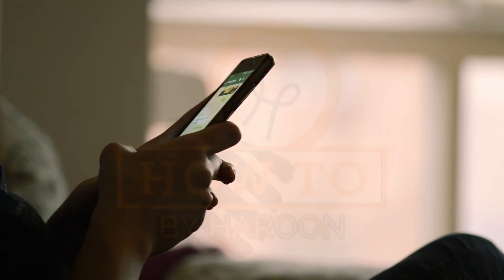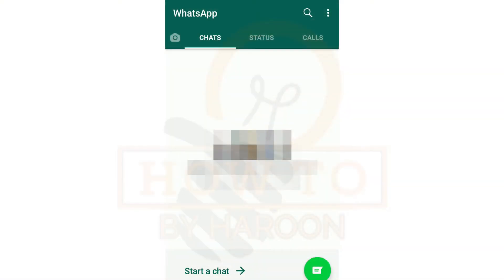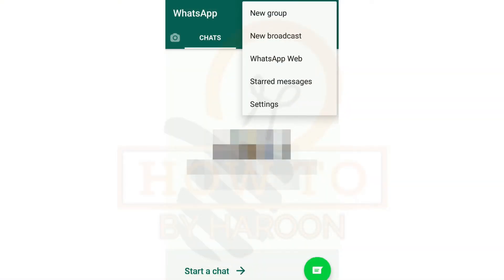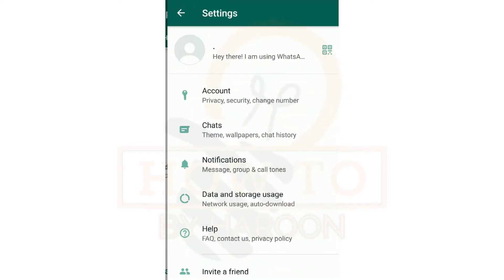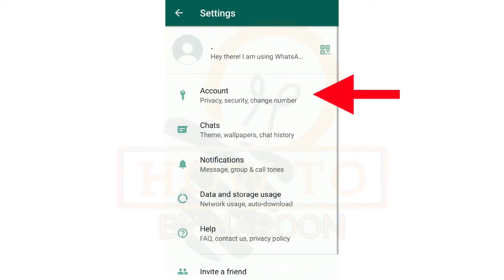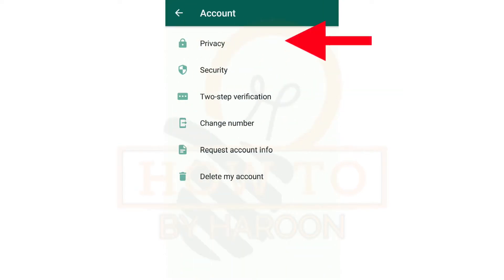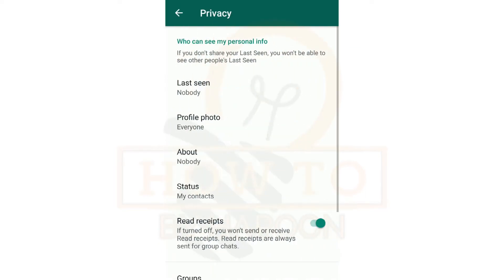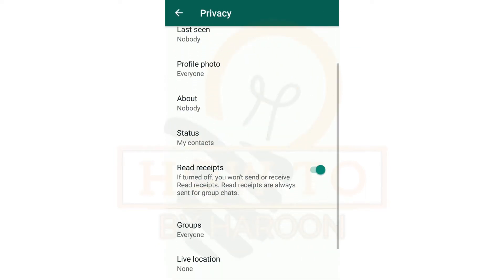How To Check Whatsapp Status Without Letting Them Know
Check WhatsApp Status without letting the user know
If you don’t want other users to know that you have seen their WhatsApp Statuses, then you this video is for you.